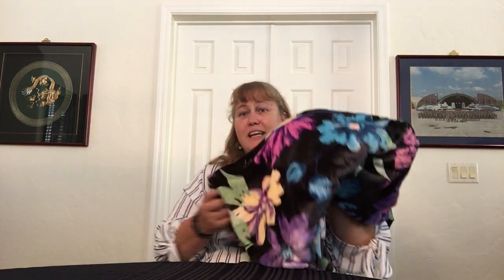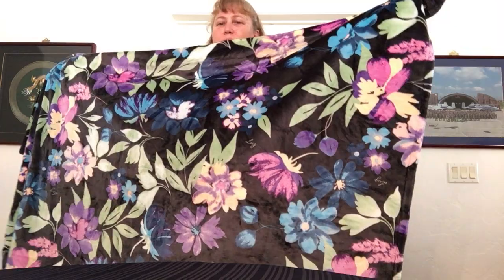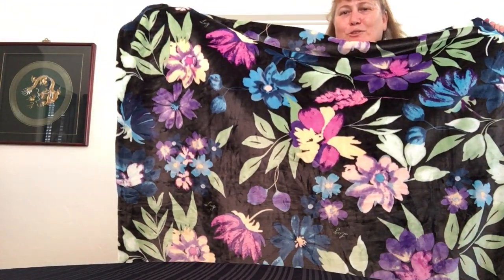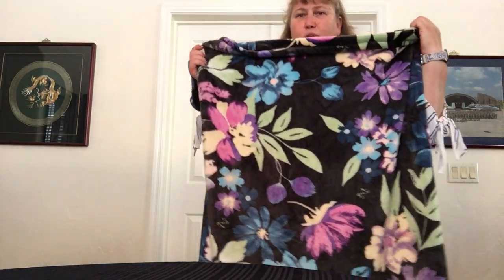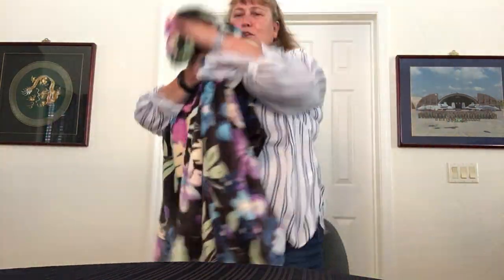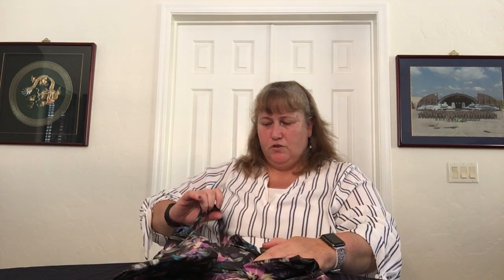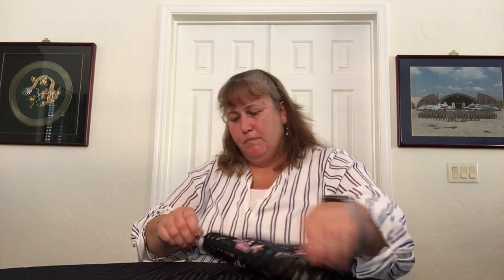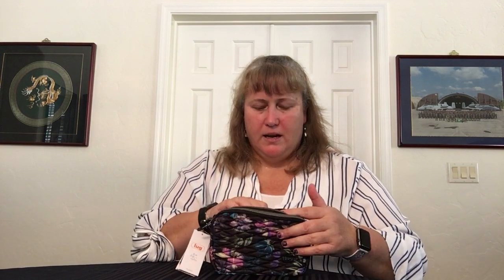Collection & Review — Lug Bloom Black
This video features my Lug Bloom Black collection and review. I don't have everything that has been offered in Bloom Black (yet LOL) but do have most of the items available. Bloom Black is one of my favorite Lug patterns of all time and seems it came into Lug life about the same time that I did, so I feel an added kinship with the beautiful pattern and its gorgeous colors.

Bloom Black items included in this video are the: Cuddle Throw, Boxer 2 Convertible Travel Bag, Packable Puddle Jumper, Chuggie 12oz & 16oz, Huggie, Trolley Crossbody, Roundabout 2, Coupe, Tandem Zip SE, Rodeo, ECO Shoppers (set of 2), Trolley, Mini Trolley, Wings SE, Camper SE, Zipliner, and Via 2 Convertible Tote Bag.

Unintentionally NOT included in this video is my Ballpoint Pen in Bloom Black (FREE with purchase from LugLife.com) and my Twist Lightweight Printed Shawl (Bloom Black).